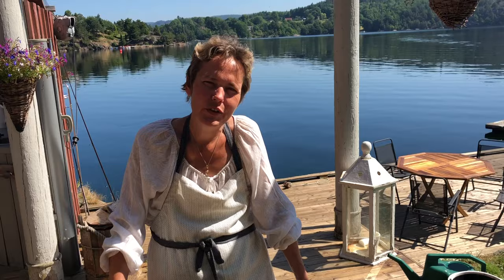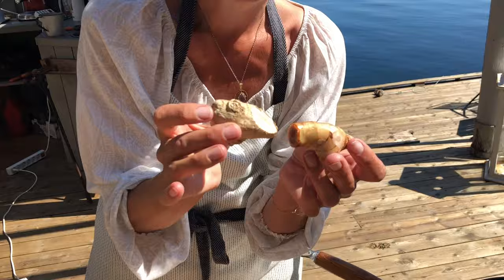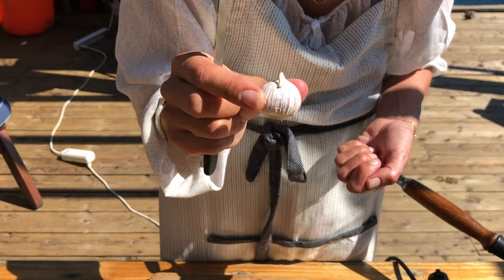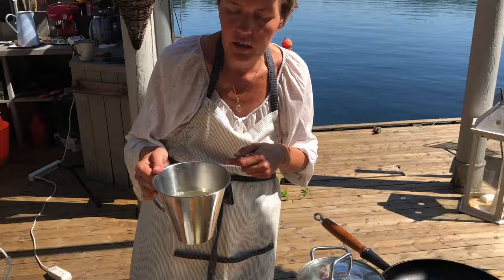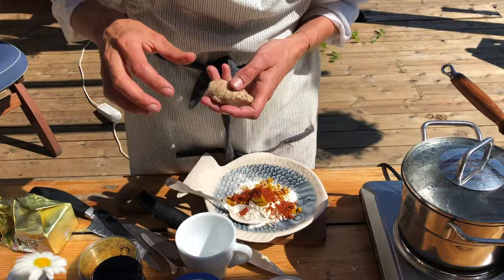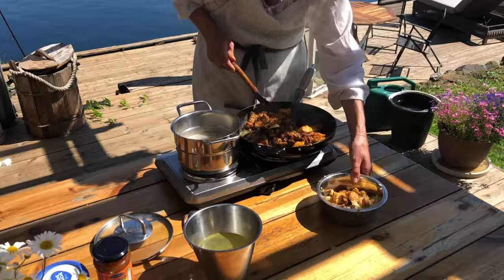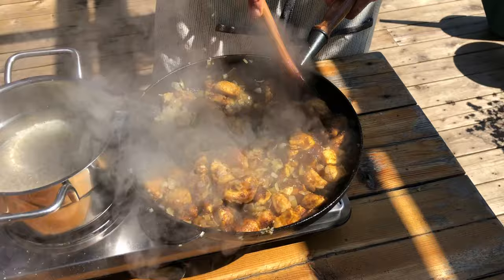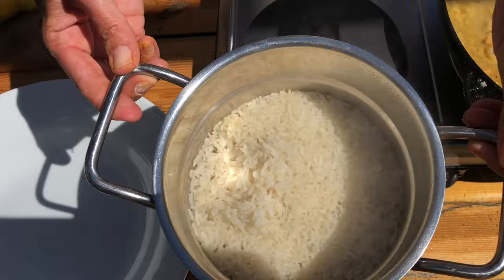Indisches Huhn nach Monty Python (chicken Monty Python).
Zutaten:
Hähnchenbrustfilet,
2 Zwiebeln,
Knoblauch,
Mango-Chutney,
Créme fraîche,
Hühnerbrühe (oder Brühwürfel),
Mehl, Butter, Ingwer, Galgant, Paprikapulver, Currypulver, Zucker, Butter, Cayennepfeffer, Olivenöl, Saft von einer 1/2 Zitrone,
Basmati-Reis.

Warum das Ganze nach Monty Python heißt wissen wir leider auch nicht, aber Alfred Biolek hat es im original Rezept so genannt...
Anna nennt es immer: Chicken Monty Python.